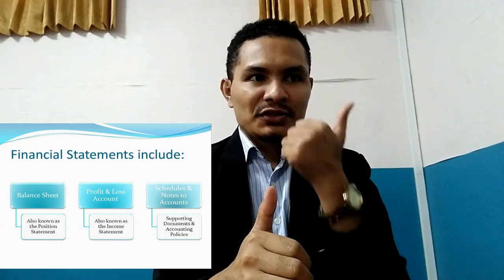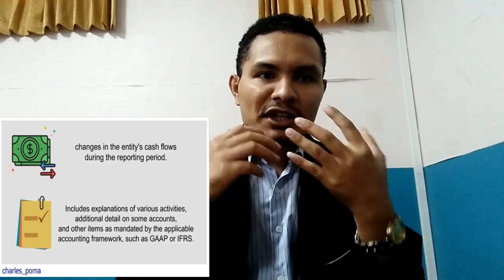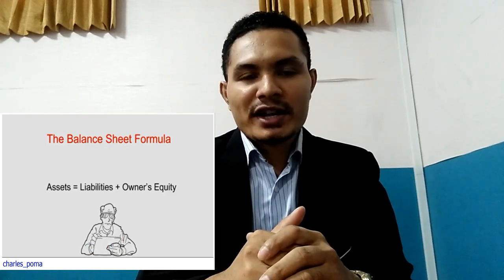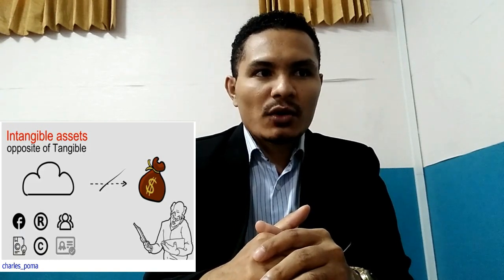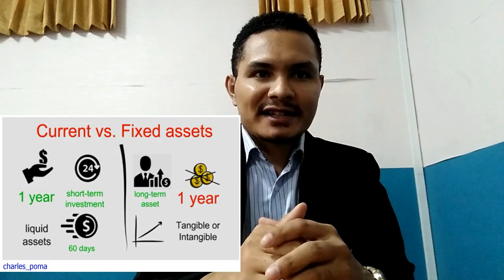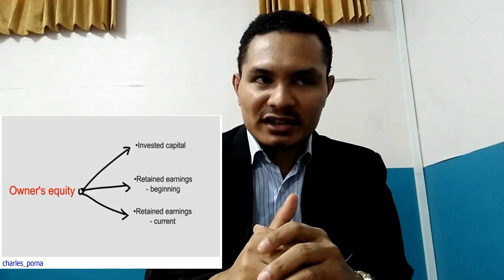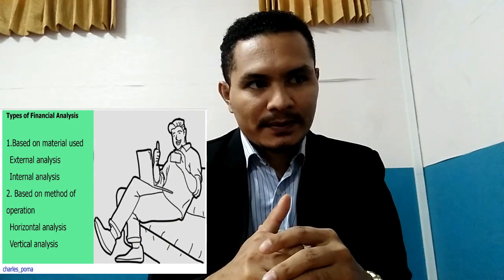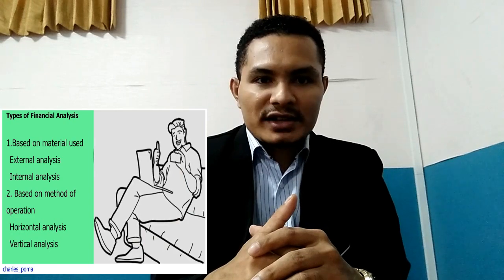FINANCIAL MANAGEMENT MBA (Financial Statements, Balance Sheets, Assets, and Owners Equity)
In this chapter discussing about financial statements including: the income statement, balance sheet, and capital statements.

What is financial statements? Financial Statements is an organized collection of data according to logical and consistent accounting procedures. It is used to ensure the accuracy and for tax financing or investing purposes.

Financial statements include: Balance Sheet, Income Statement, Cash flow Statement, Supplementary notes.

Different types of assets in accounting:
1. Tangible
2. Intangible
3. Current, and
4. Fixed

Equity and Owner's Equity
The term equity means something of value or worth. It can also mean ownership.

Owner's equity is that owners. Ownership in the business is the amount of the business assets owned by the business owner. It is the amount that owner has invested in the business minus any money the owner has taken out of the company.

Owner's equity is one of the three majors sections of a balance sheet. It has several subsections:
1. Invested capital
2. Retained earnings; -beginning
3. Retained earnings; -current